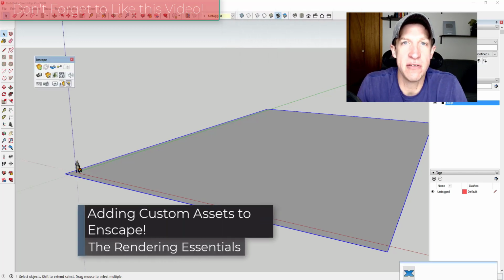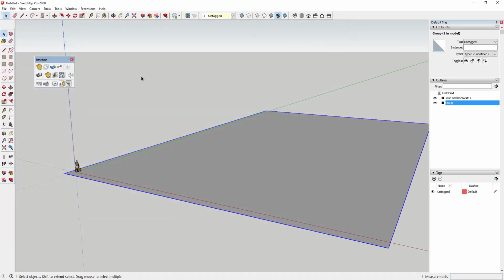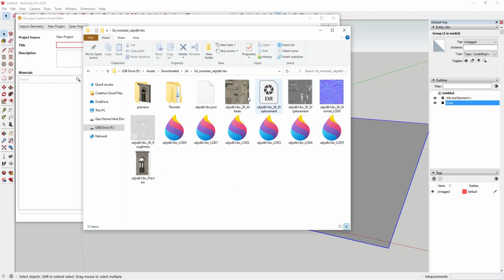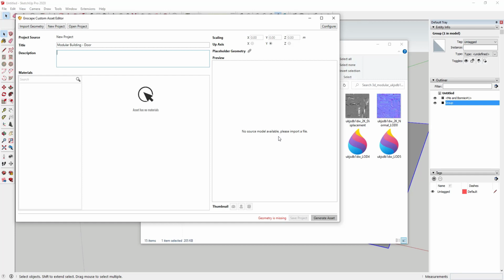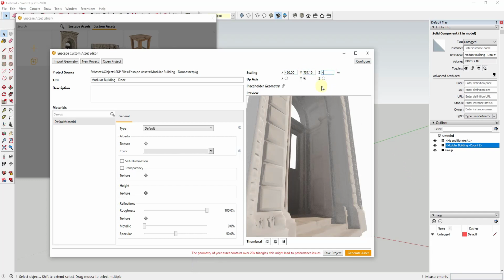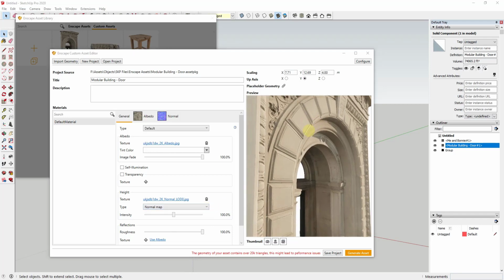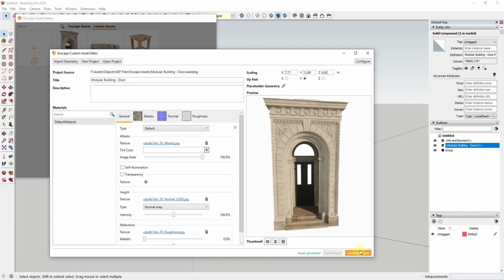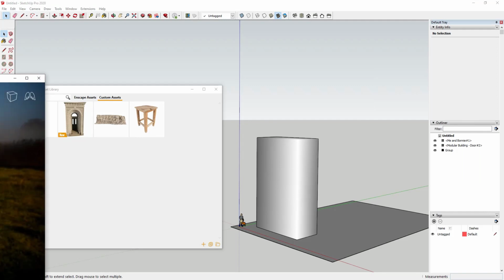Create CUSTOM ASSETS for Enscape with the Enscape Asset Manager!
In this video, learn to import custom assets into the Enscape Asset Library by using their new model importer!

This allows you to bring in 3D models from programs other than SketchUp and import them into your renderings to create even better renders!

Timestamps -
0:00 - Introduction
1:15 - Opening the Custom Assets Tab
1:50 - Creating a New Asset
3:23 - Importing Mesh Data
4:09 - Setting Model Scale
4:50 - Importing Textures to your model
5:20 - Importing Your Normal Map
5:54 - Importing your roughness map
6:30 - Saving and Generating Your Asset
6:55 - Importing Your Asset into your model
7:20 - Rendering your asset